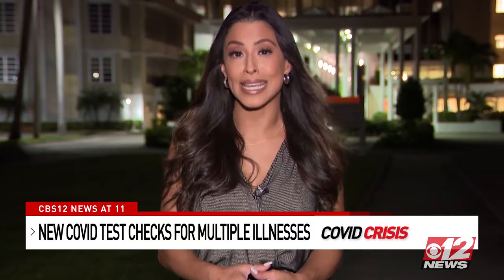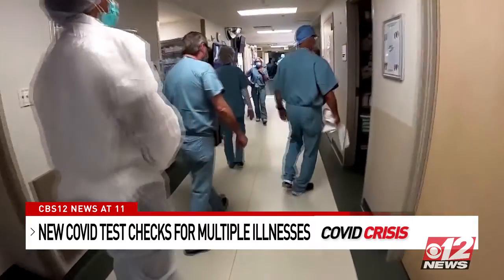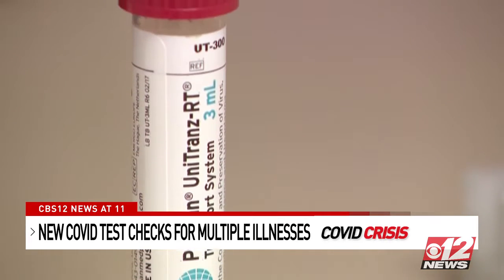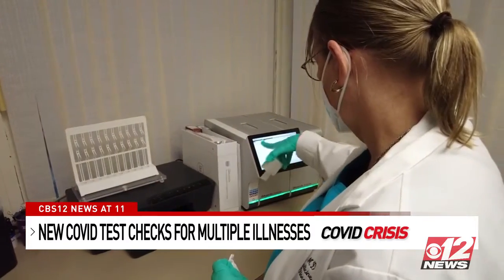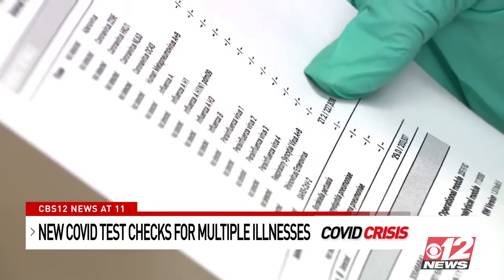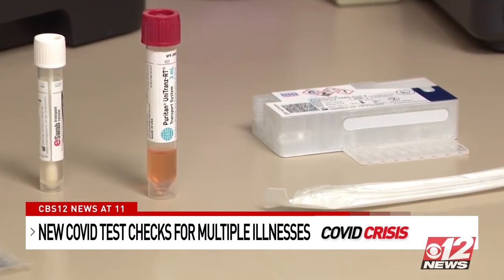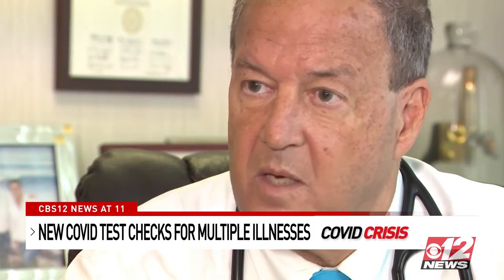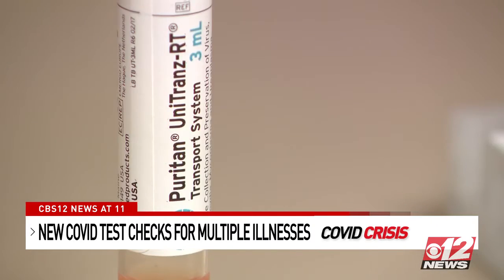'Game changer:' Doctor offers quick testing for respiratory diseases besides COVID-19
A private practice in West Palm Beach has a quick, multi-pathogen test for dozens of health-threatening infections besides COVID